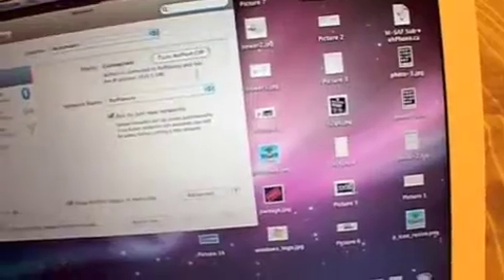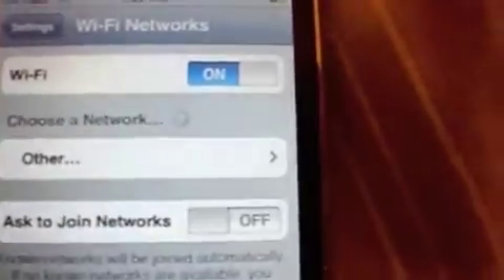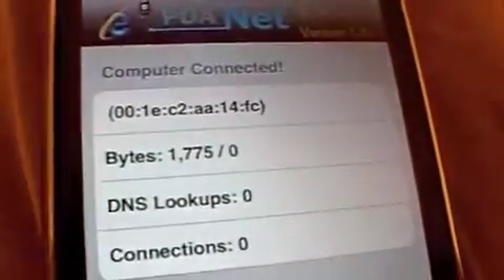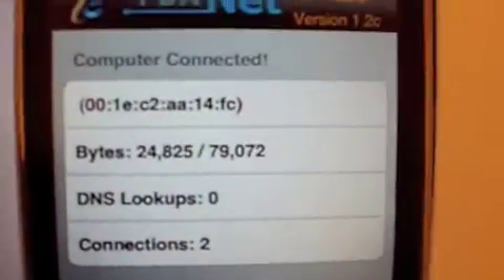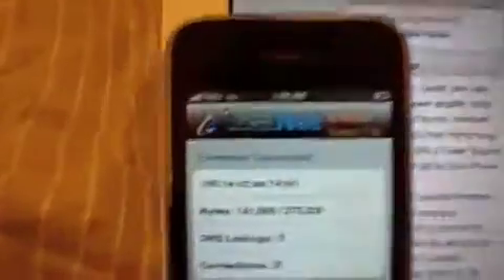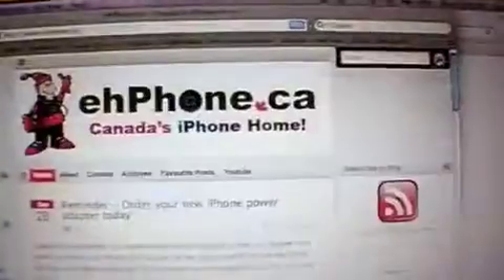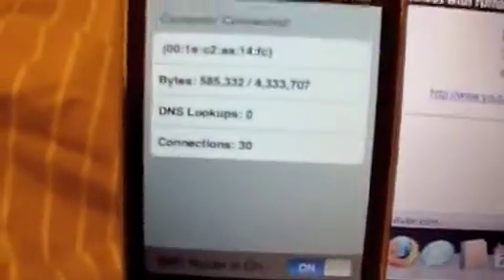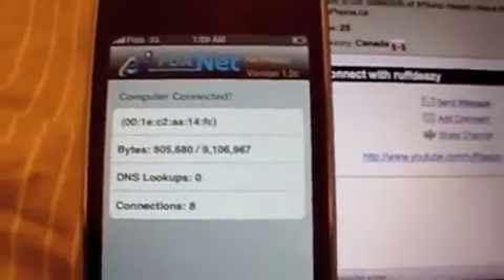PdaNet - The best program to tether your iPhone 3G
Here is a quick guide on how to set up and use PdaNet.